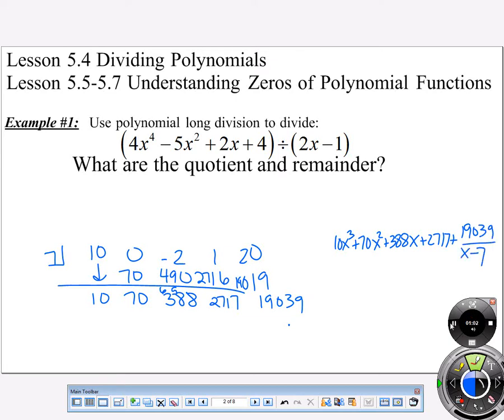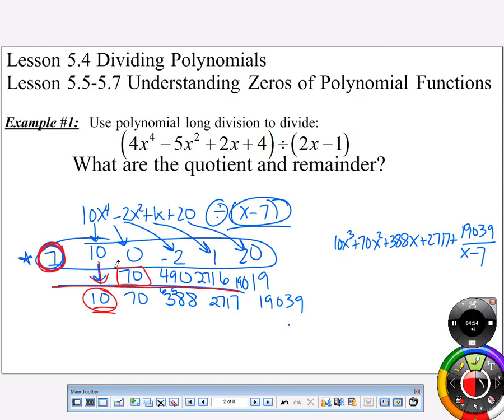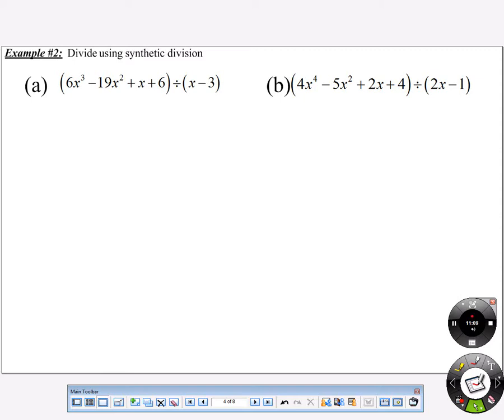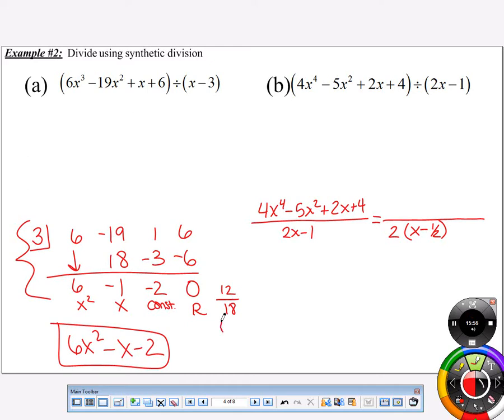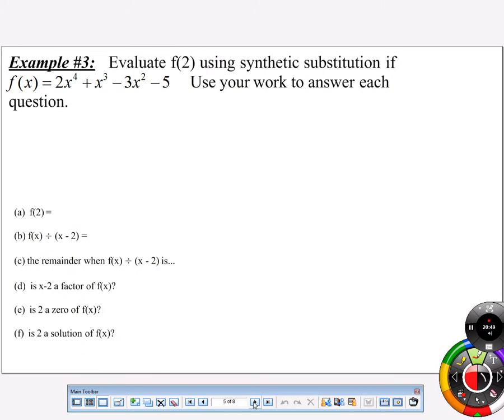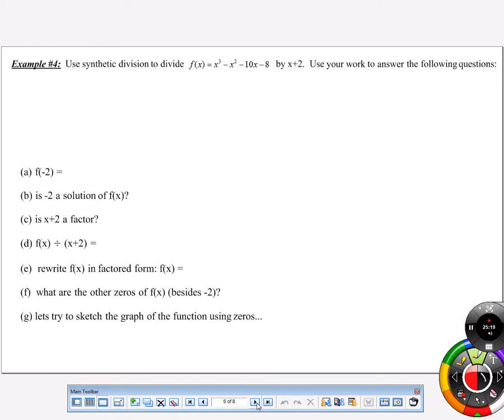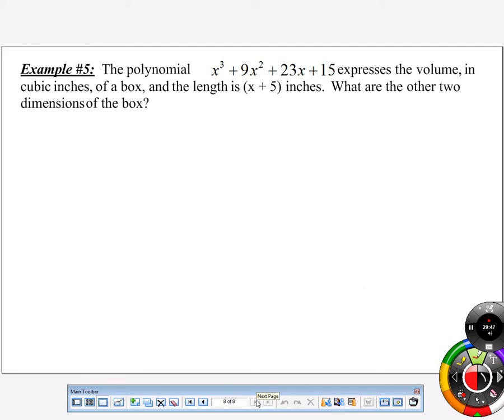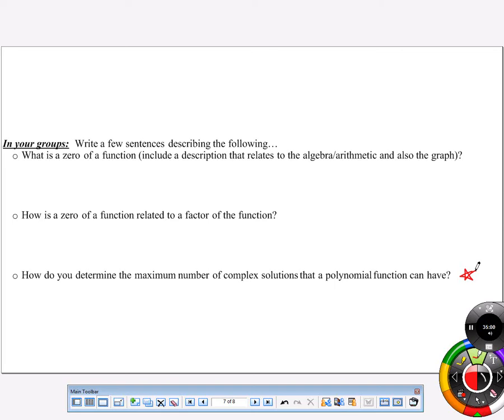Syn division, roots, factors